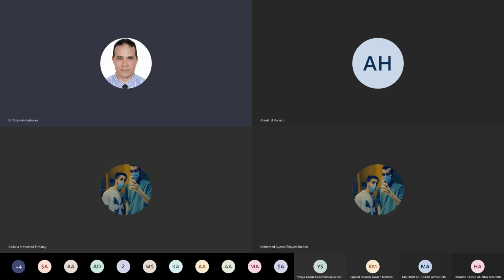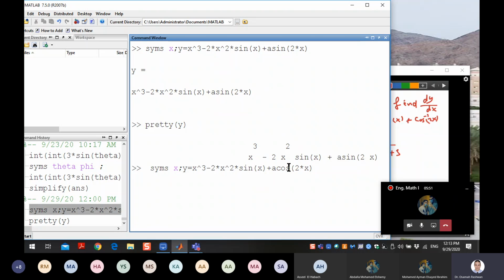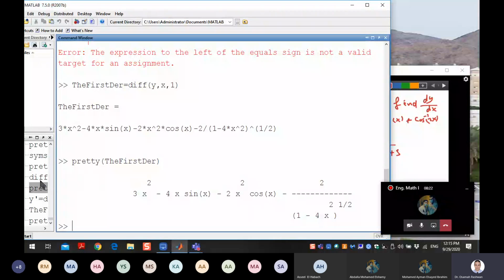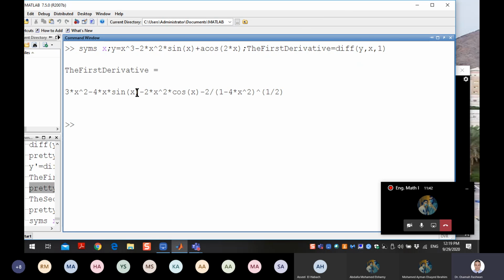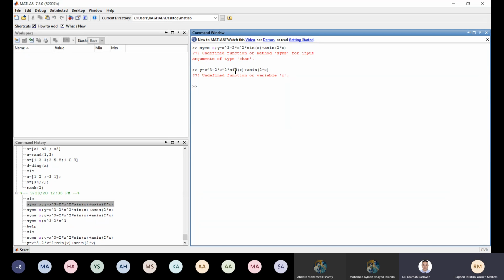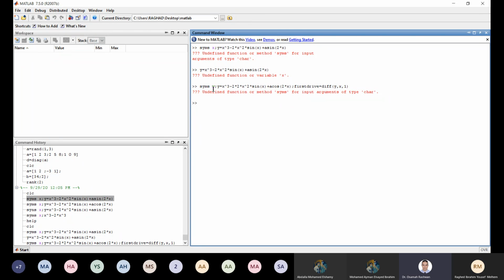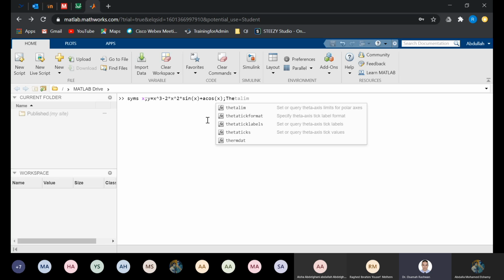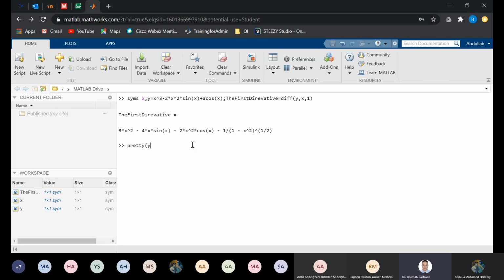Using Matlab to differentiate and plot one variable function